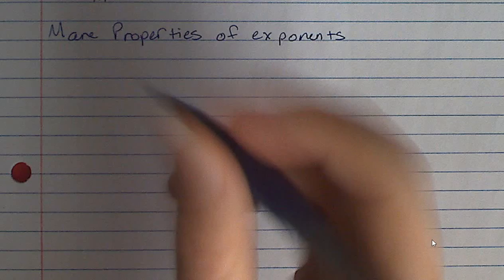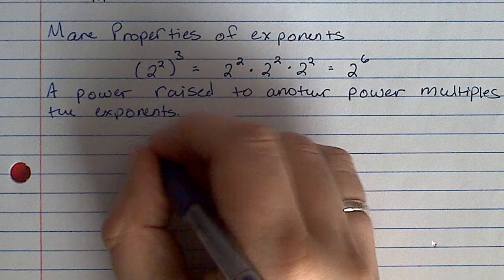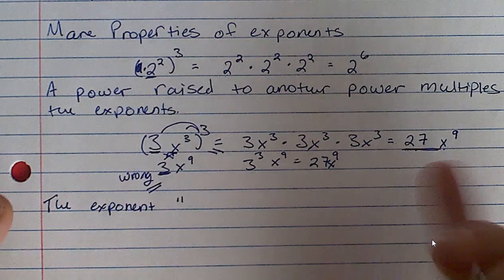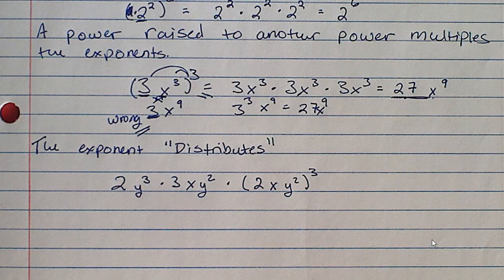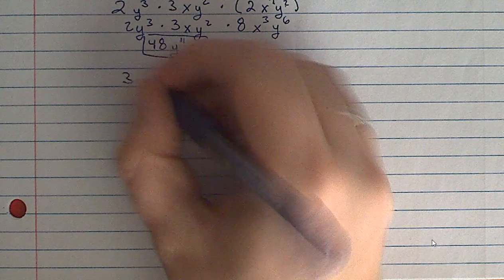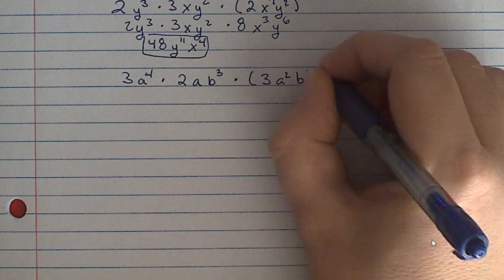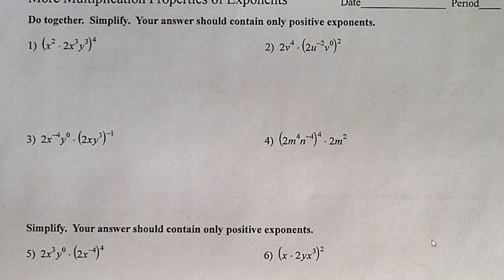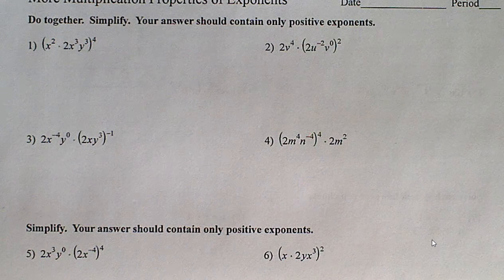Algebra 1 Notes More Properties of Exponents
Notes on more properties of exponents.